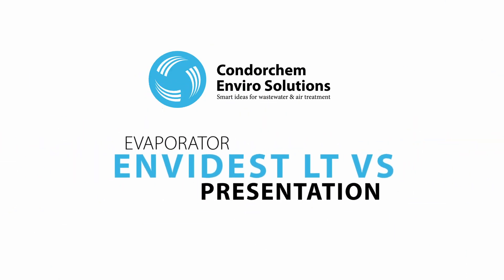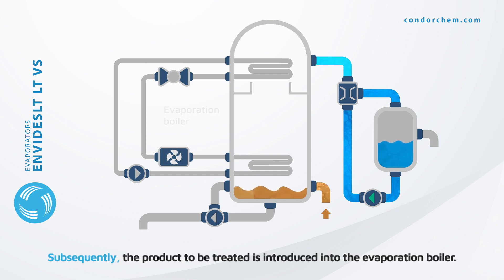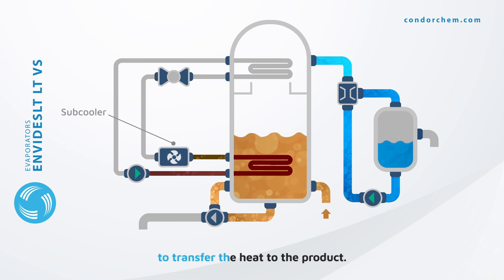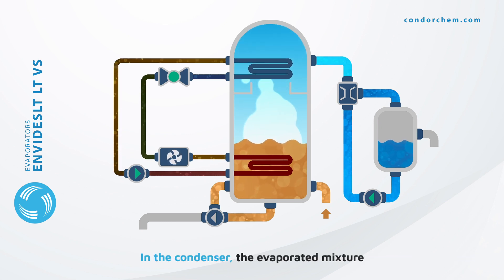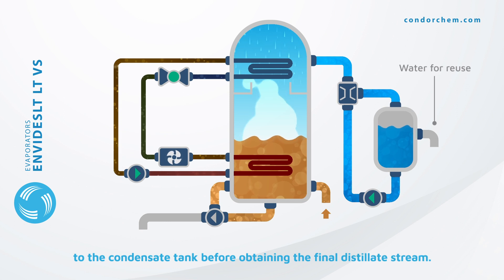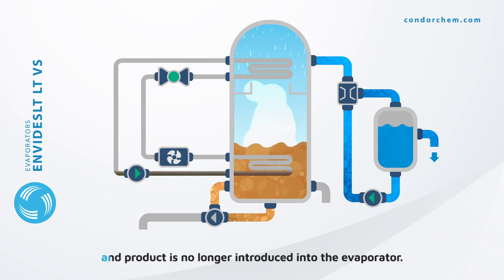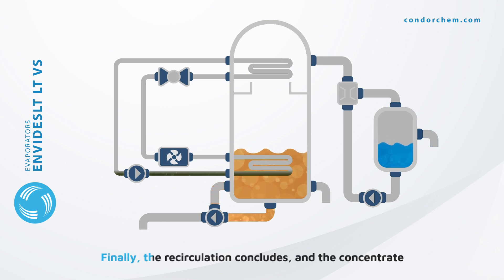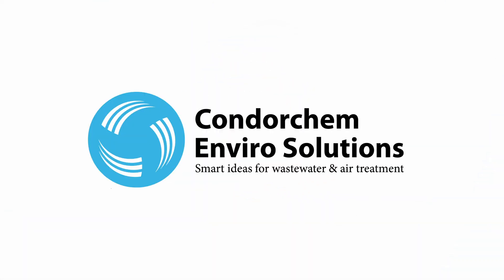Electric heat pump industrial evaporator for wastewater treatment and resources recovery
The Envidest LT VS vacuum evaporator is an industrial heat pump evaporator powered by electrical energy.

It has a clean water production capacity that ranges from 250 to 18,000 liters/day.

The Envidest LT VS vacuum evaporator has been designed for the treatment of different liquid waste, allowing the recovery of clean water for reuse and valuable materials dissolved in the effluent.